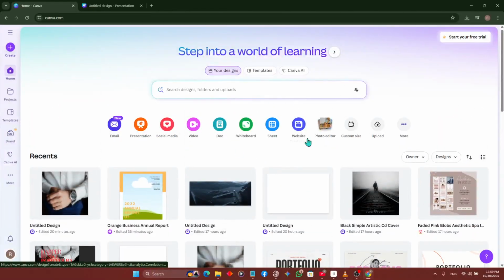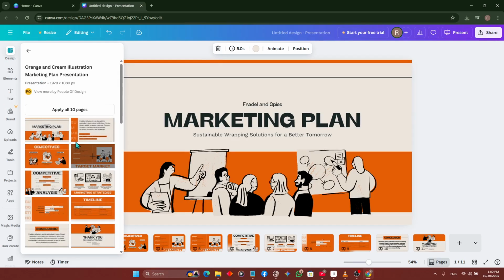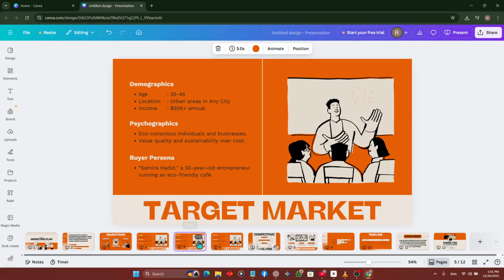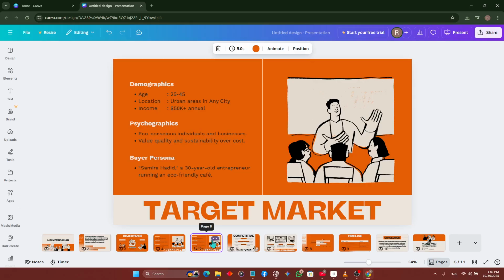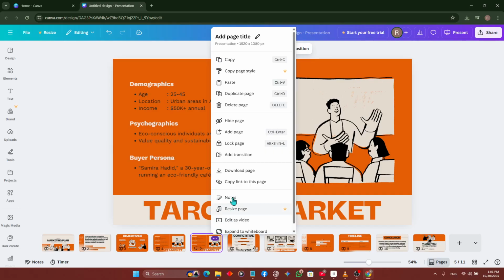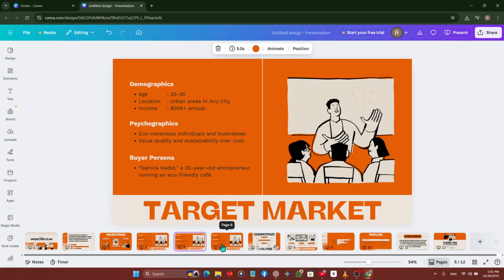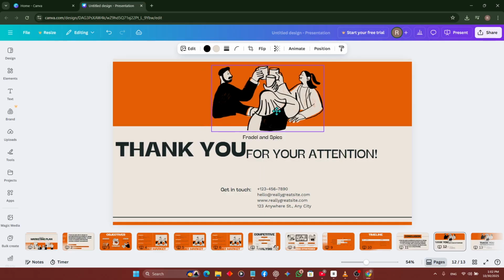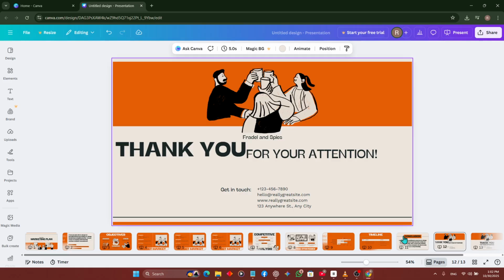How to Duplicate a Slide in Canva - 2025 (NEW METHOD)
How to Duplicate a Slide in Canva
In this video, you’ll learn how to duplicate a slide in Canva easily to speed up your design process. I’ll show you step-by-step how to copy slides in Canva presentations, create multiple slide layouts, and save time when designing templates. Whether you’re making a Canva presentation, social media design, or business project, this tutorial will help you manage slides quickly and efficiently.